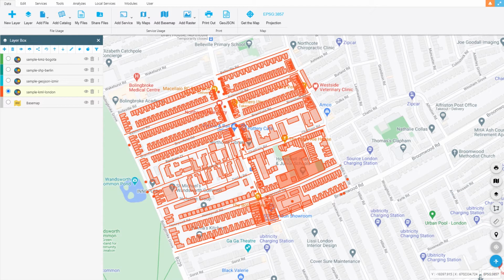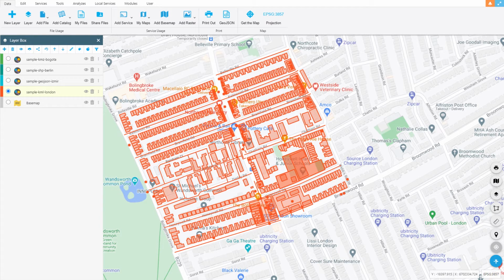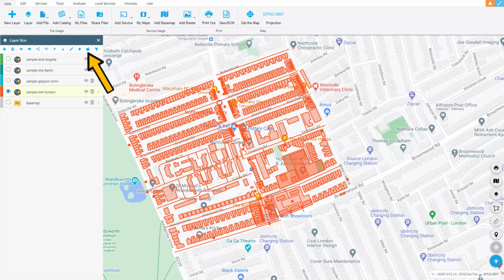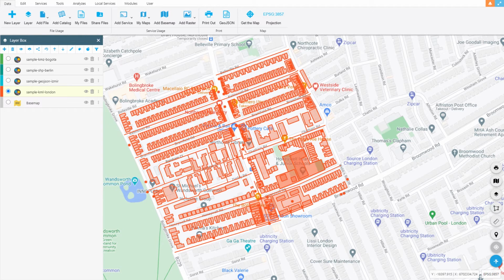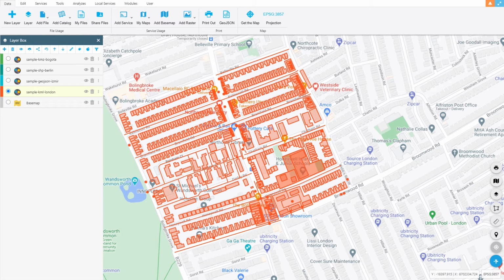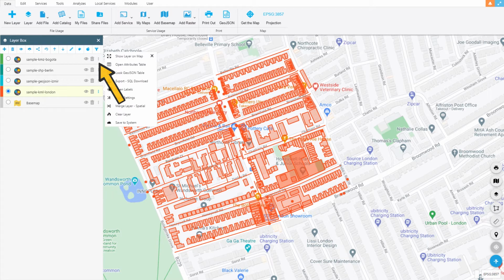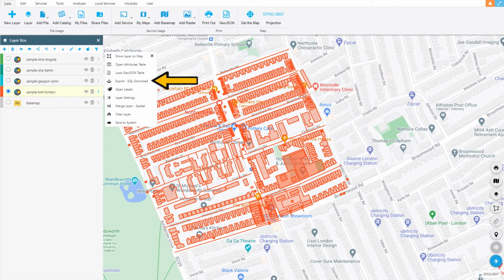Layer Box Usage